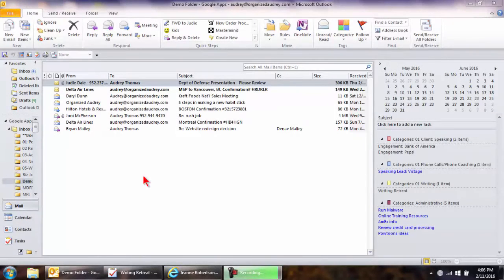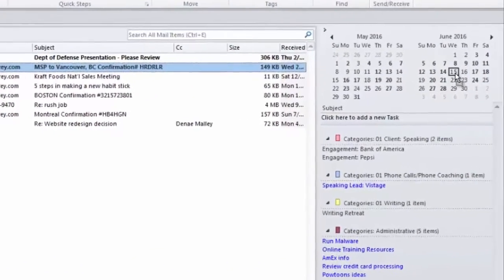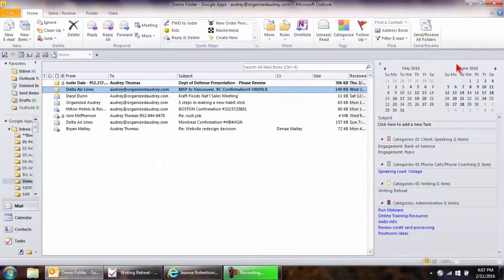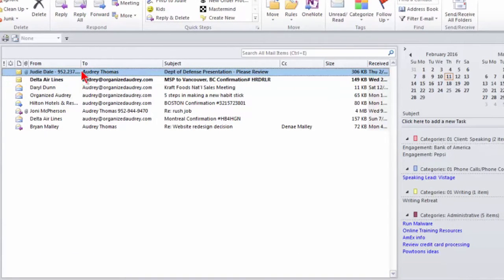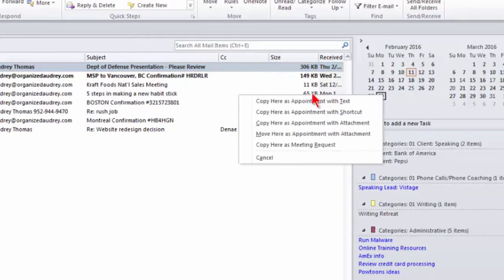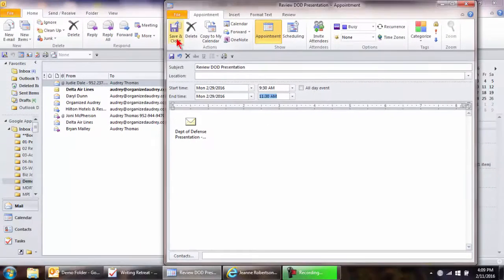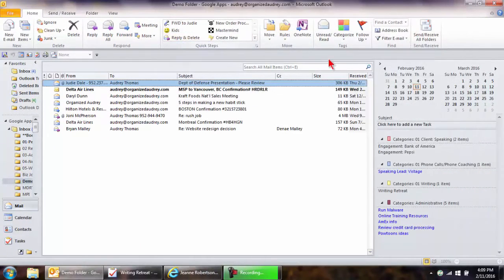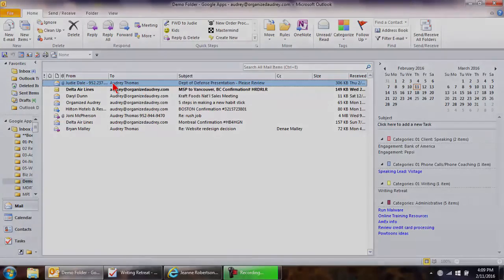How to convert your email into a calendar appointment.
Become more productive with productivity tips from Organized Audrey.

In this Productivity Tip, Audrey Thomas, CSP,  shows us how to move emails to our calendar, even if they have attachments with them.

Create a calendar appointment from an email. If you receive an email that represents a future appointment or block of time on your calendar, don’t leave it in your Inbox in the hopes that you’ll remember to revisit it at the proper date and time. Chances are it’ll get buried with other email.

Instead, move it to your calendar in the same way you’d drag it to a folder, by simply highlighting it and dragging it to the word “Calendar” in the lower left Navigation Pane or to a date on the mini Calendar featured in your To Do Bar.  Once you’re hovering over one of these areas, you can let go and a new Calendar Appointment will open up, copying the subject line of the email as the new appointment name. You can now edit as necessary.

Make sure you go back to your Inbox and delete the original email because you’ve now moved it to where you need to work on it later.

These Productivity Pointers are posted frequently here on our OrganizedAudrey channel. If you enjoy Twitter, look for us at LeanOffice to find other tips to help you become more efficient at the office with your time, email, desk organization and more.

Audrey Thomas, CSP, is the founder of Organized Audrey and is an author and international speaker.